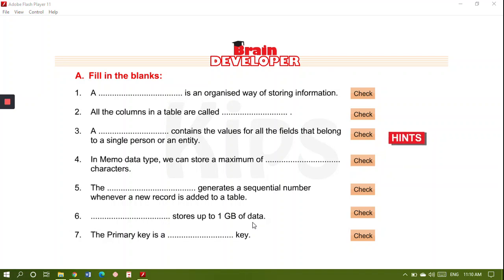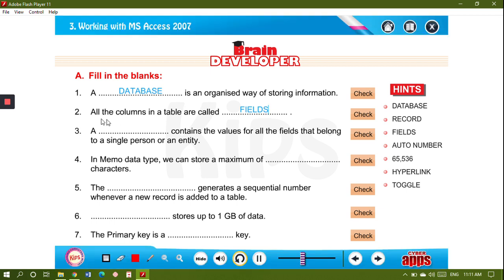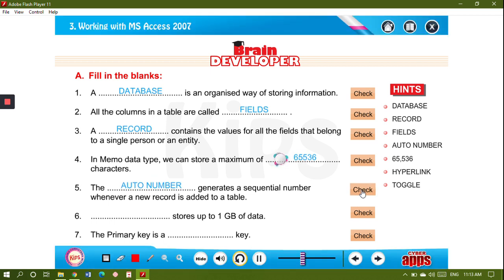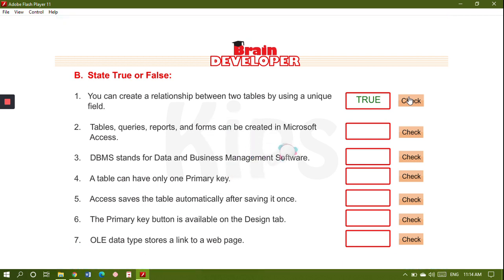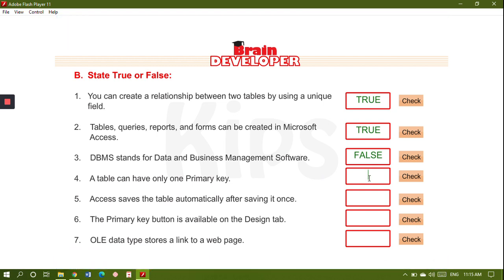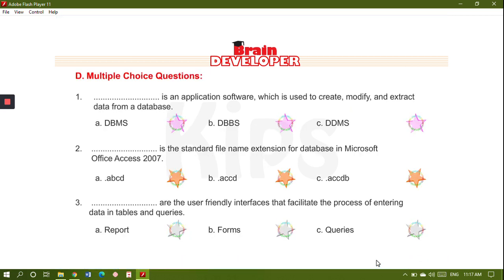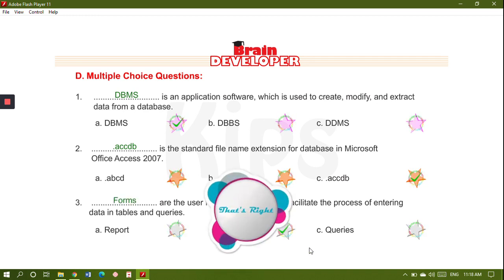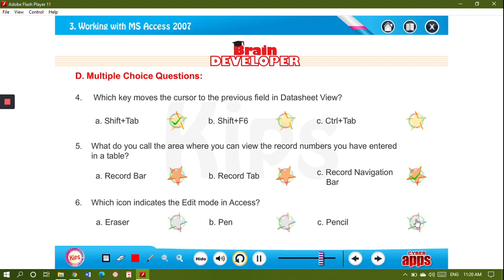l 3 back excercise